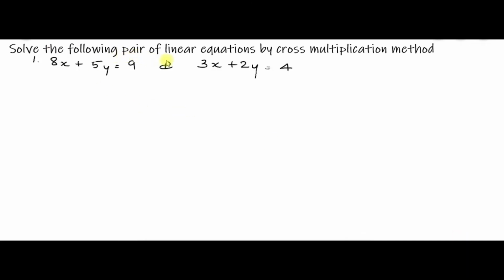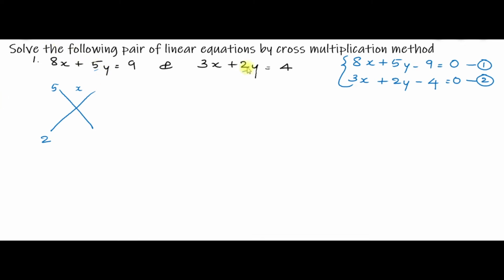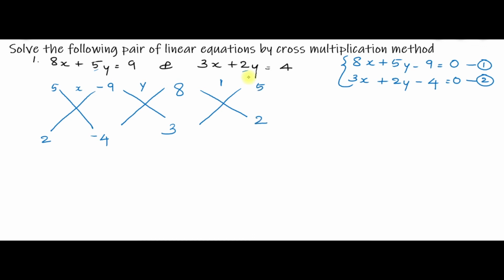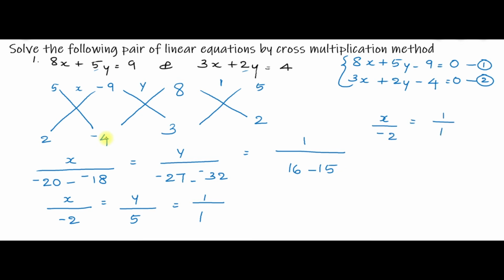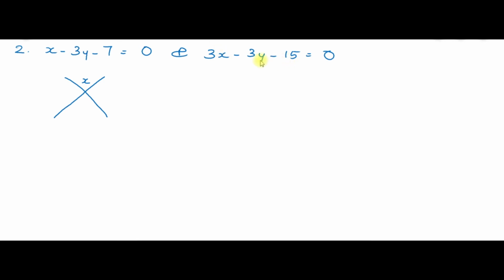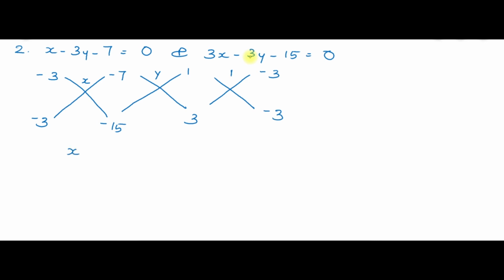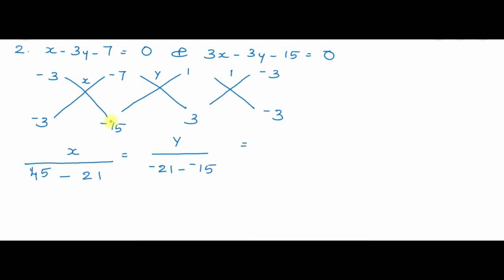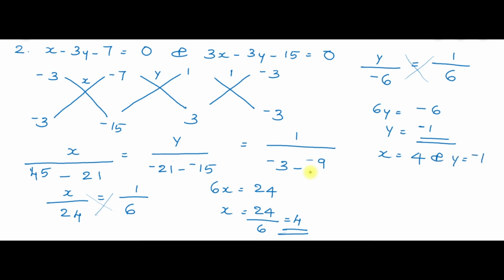ALGEBRAIC METHOD OF SOLVING A PAIR OF LINEAR EQUATIONS-CROSS MULTIPLICATION METHOD|HIGH SCHOOL MATHS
This video deals with how to solve a pair of linear equations by the cross multiplication method. It can be seen in the Class X NCERT textbook. Also in high school Mathematics